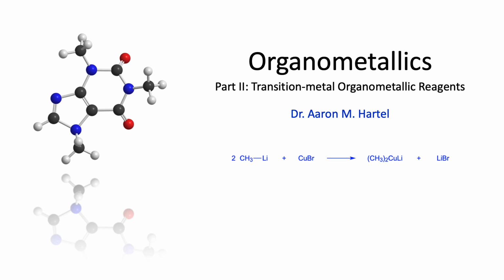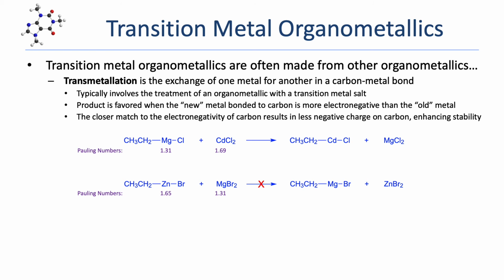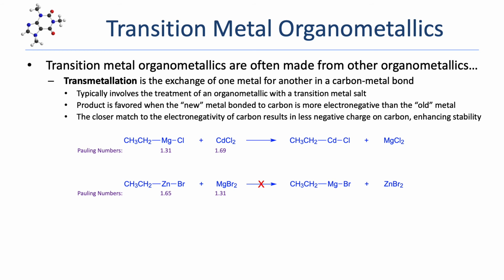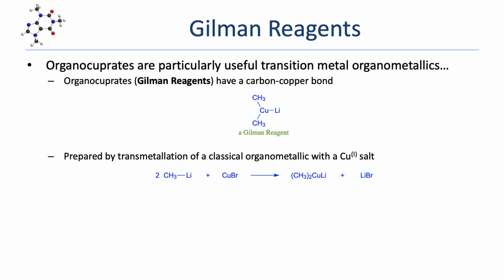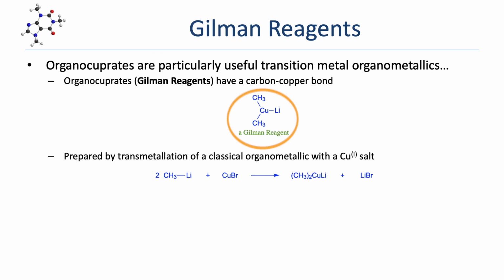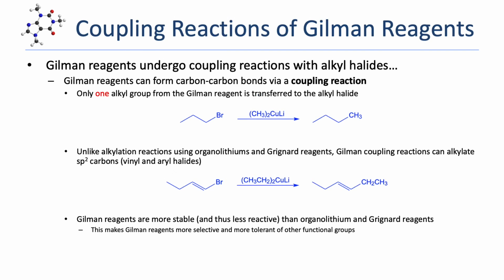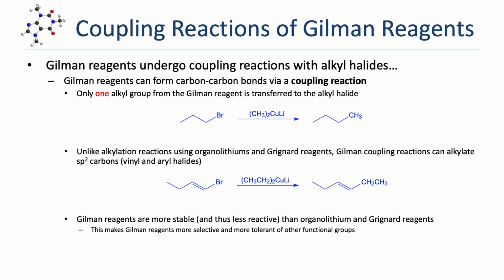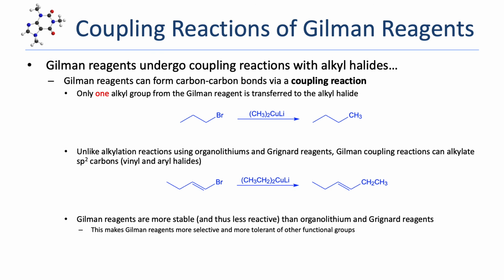Organic Chemistry - Organometallics Part II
In this lesson, we just scratch the surface of transition metal organometallic, focusing on transmetallation and Gilman reagents.